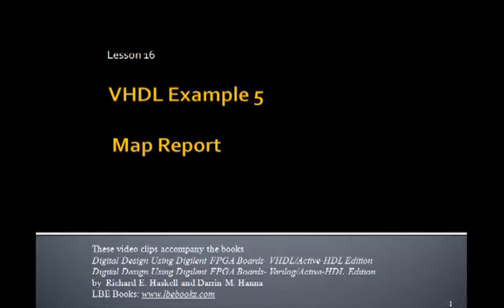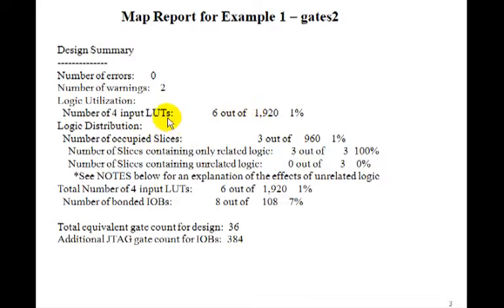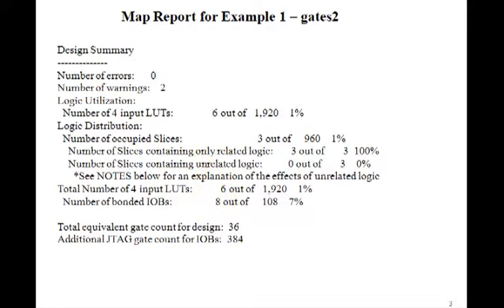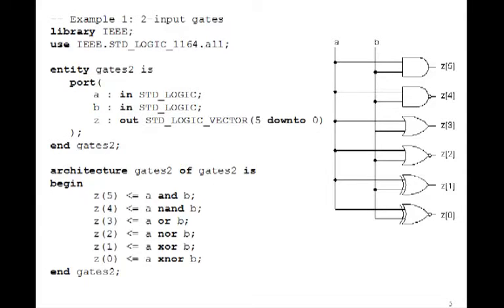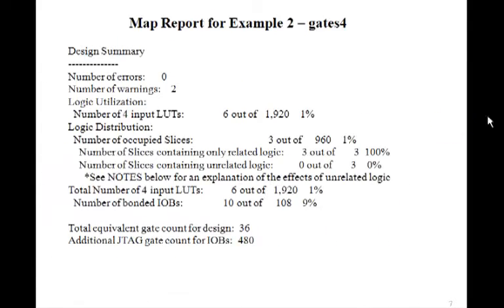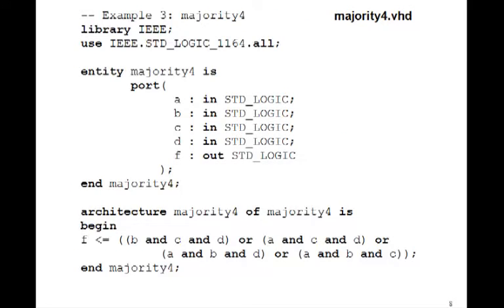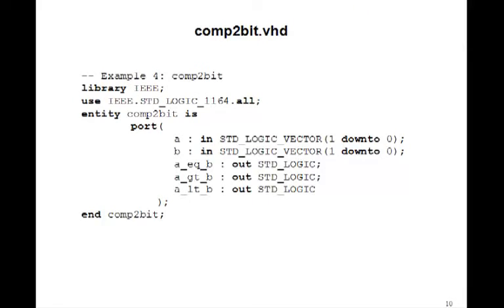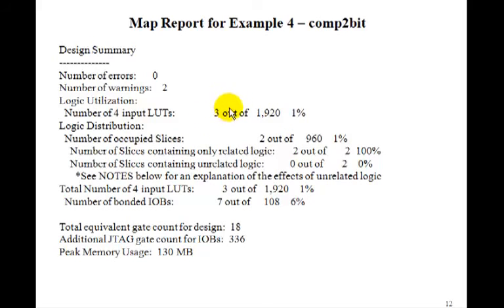Lesson 16 VHDL Example 5 Map Report